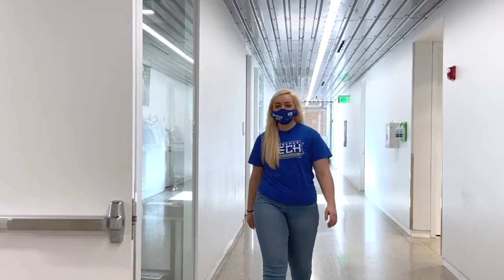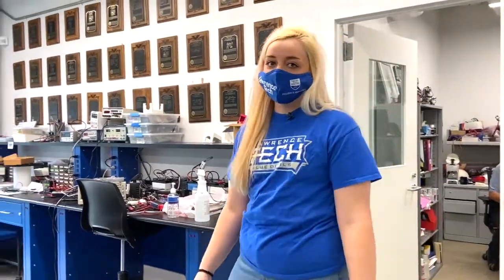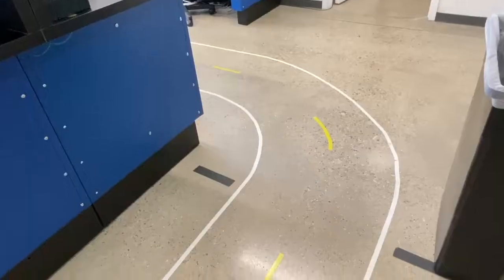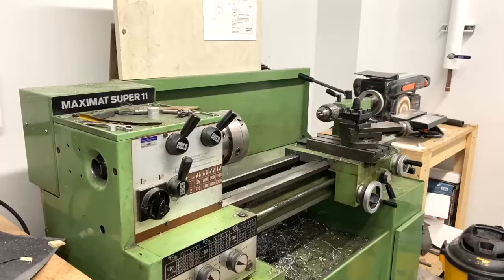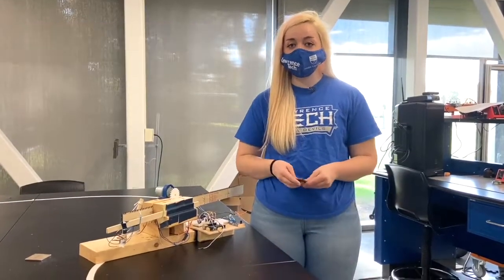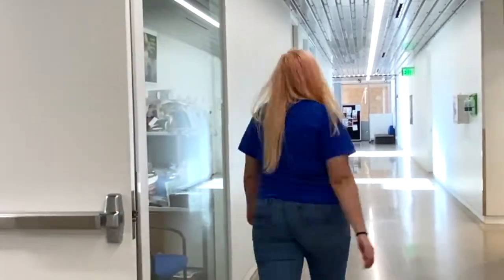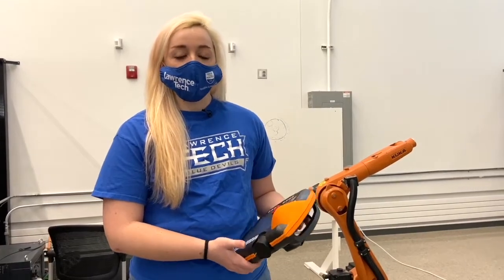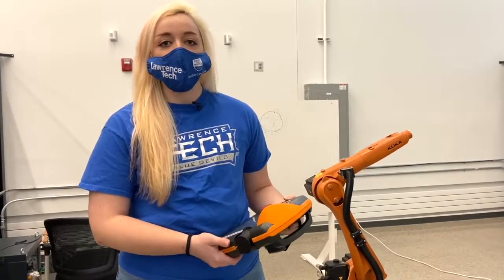Robotics Engineering Labs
LTU senior Dorie takes us on a tour of the Robotics Engineering Labs at Lawrence Tech!